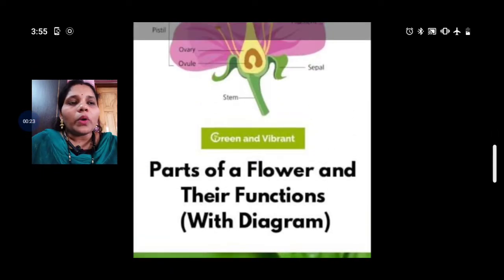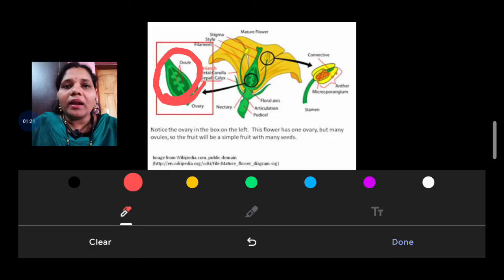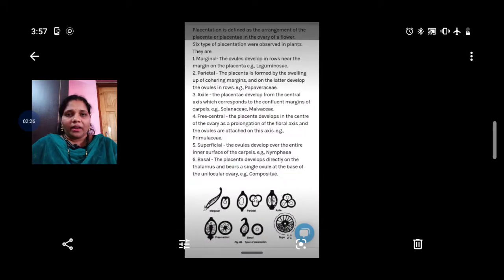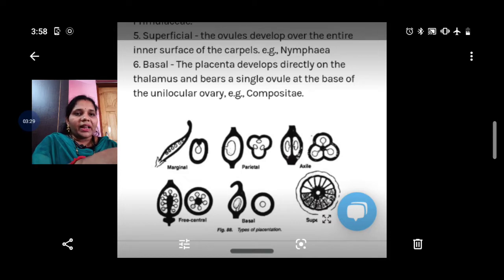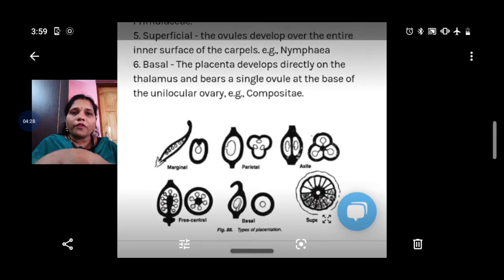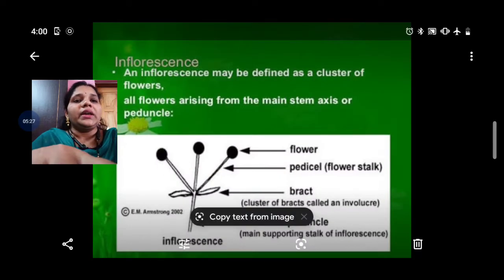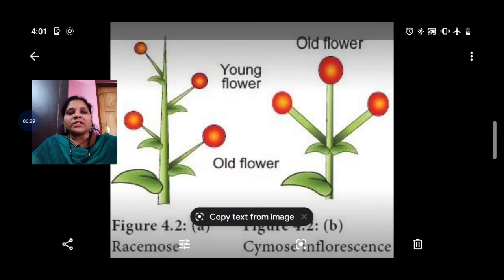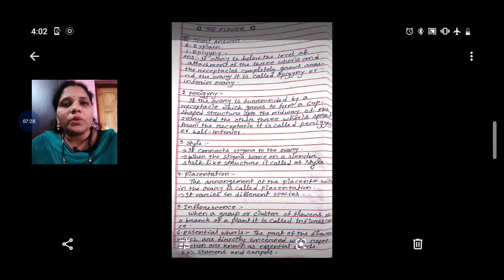The flower 9th class(part-2)